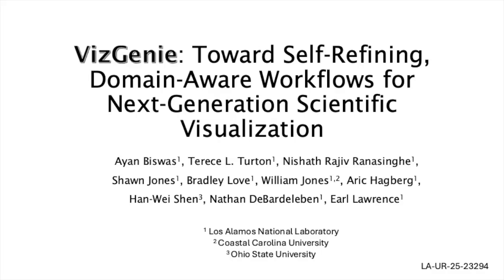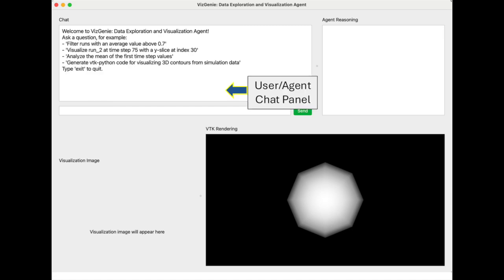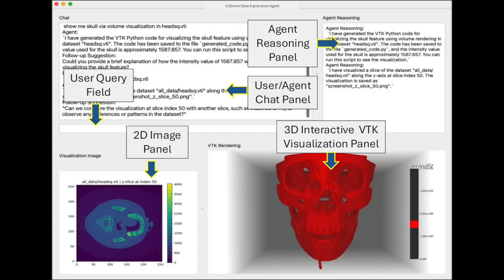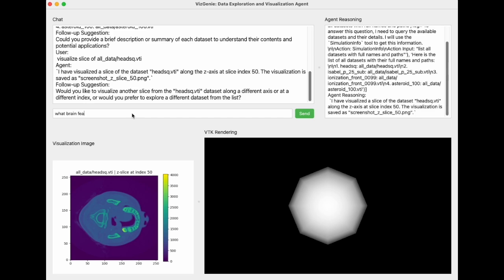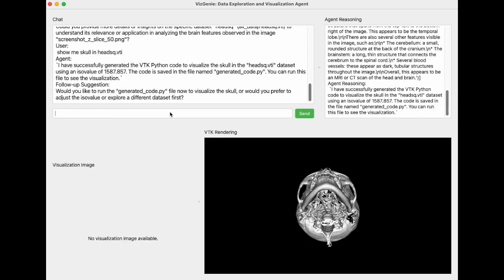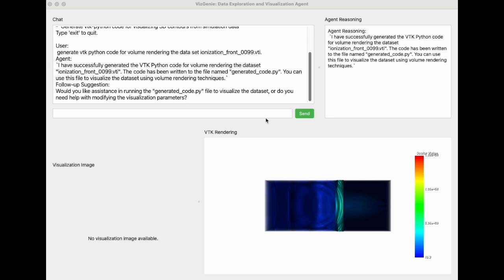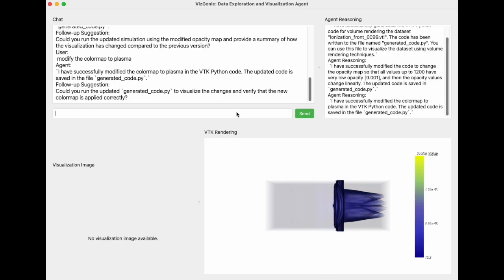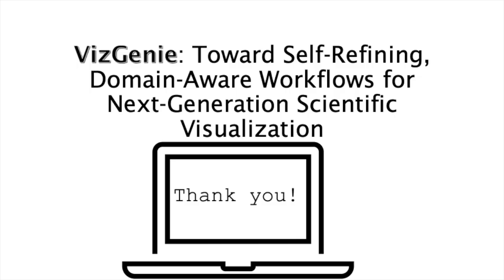VizGenie Demo Video